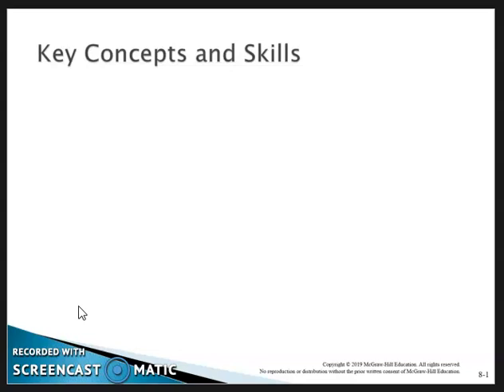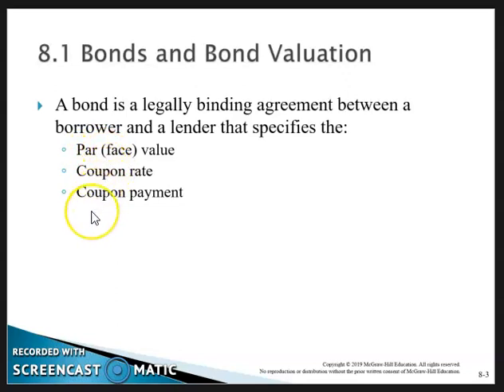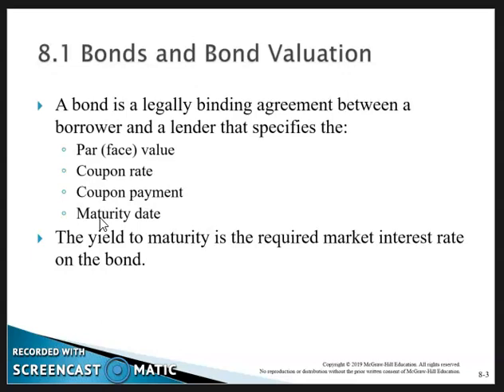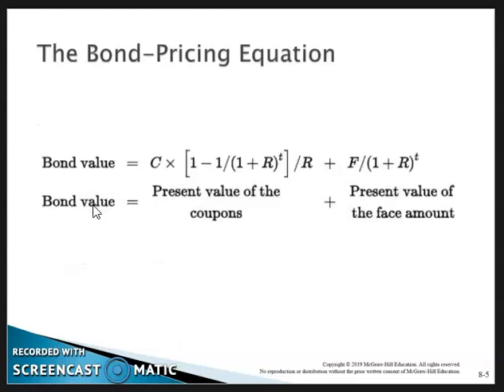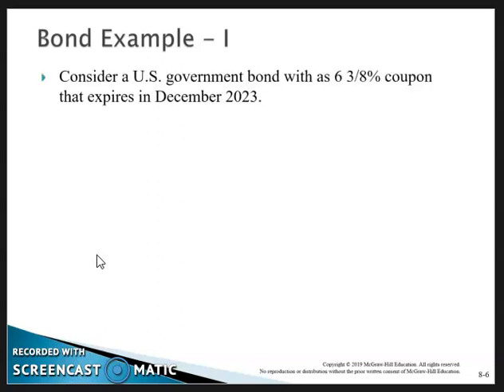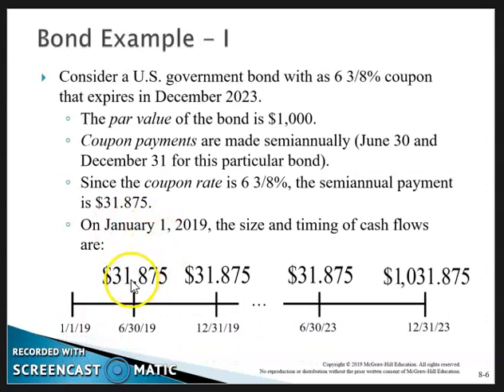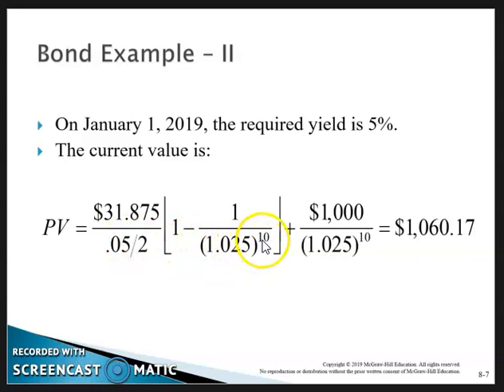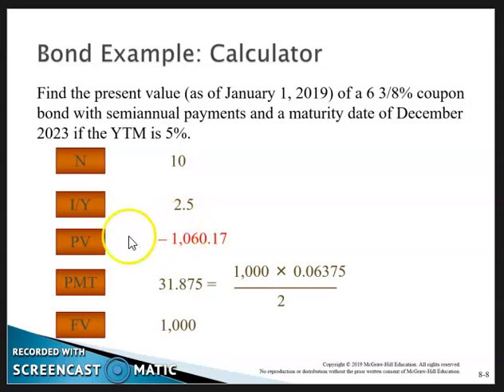Ross Corporate Finance - 12th Edition - Chapter 8 Lecture 1